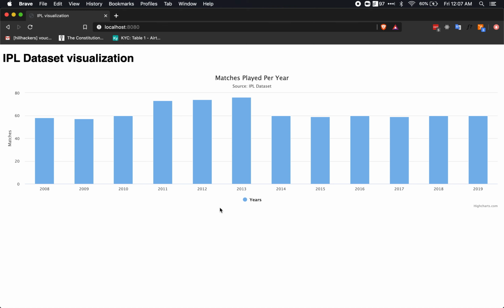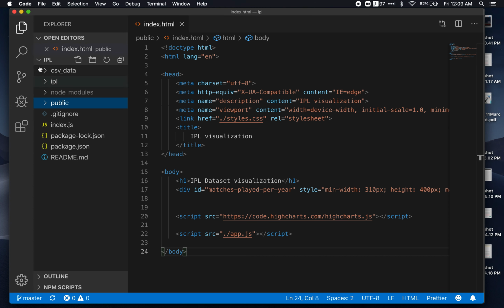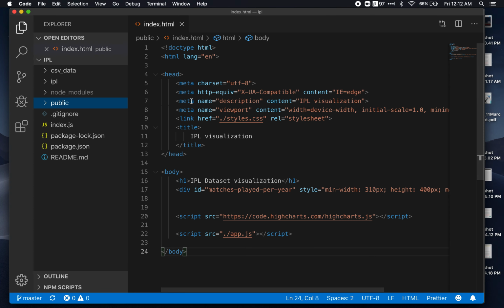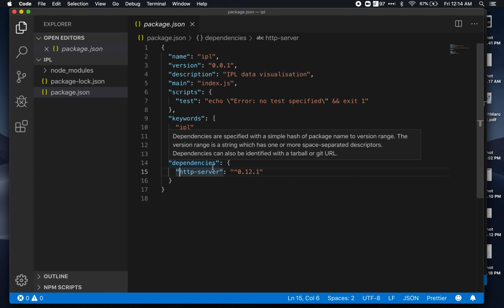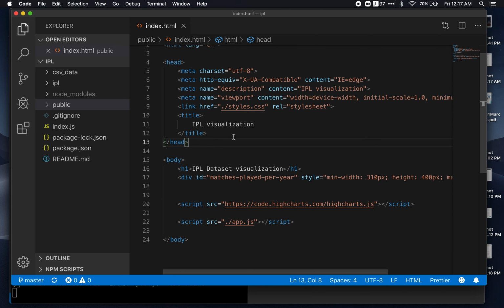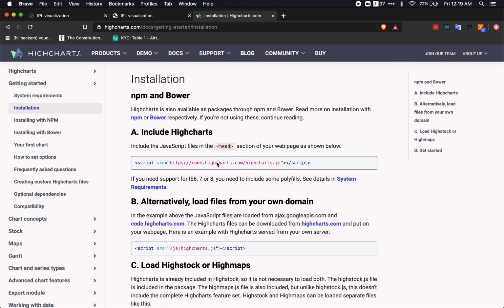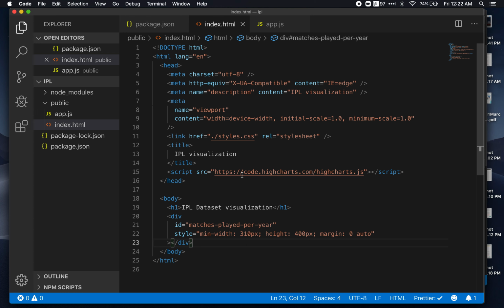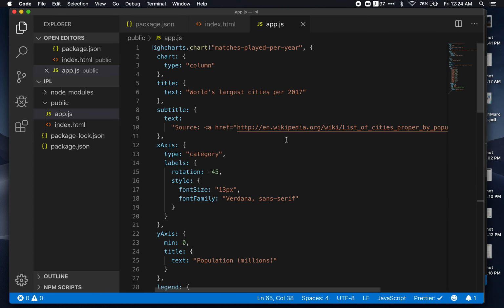Head First Web Development IPL Part 1